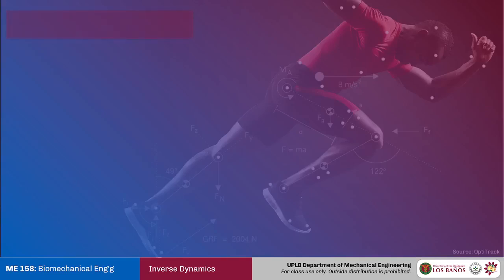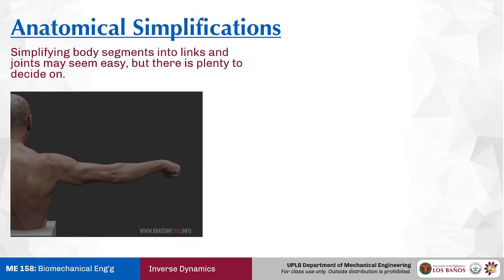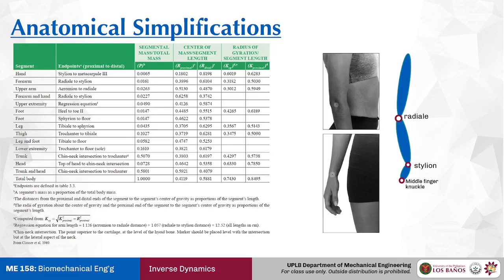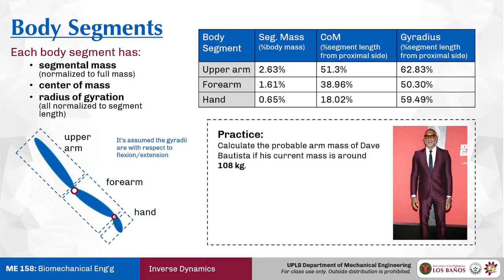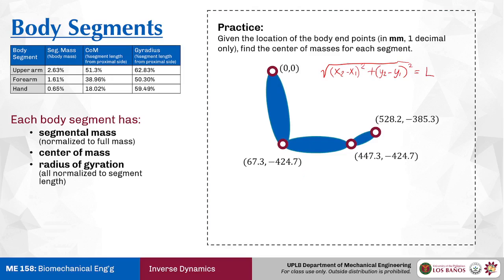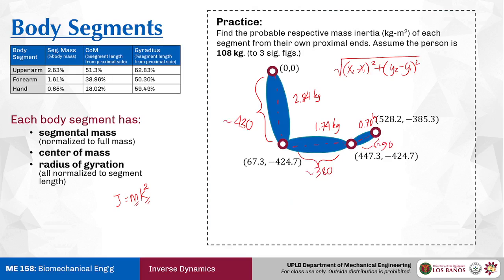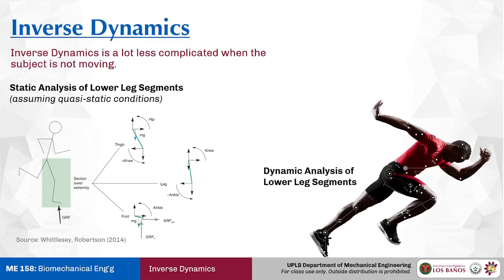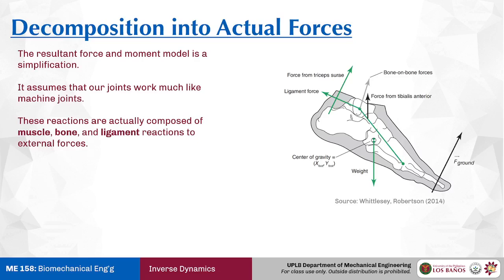ME 158 Inverse Dynamics for Biomechanics